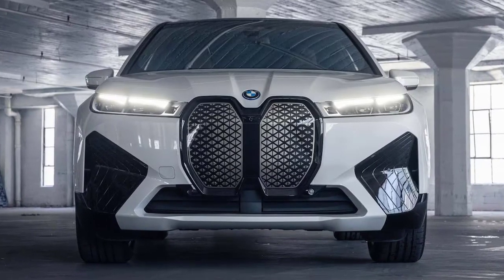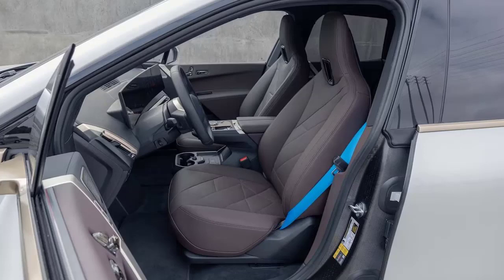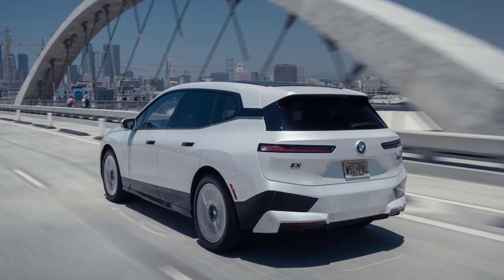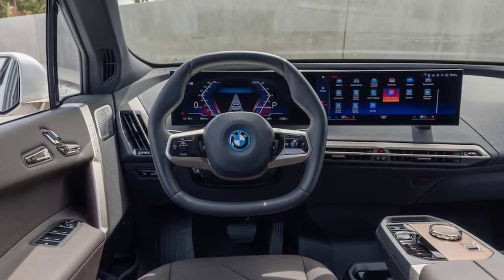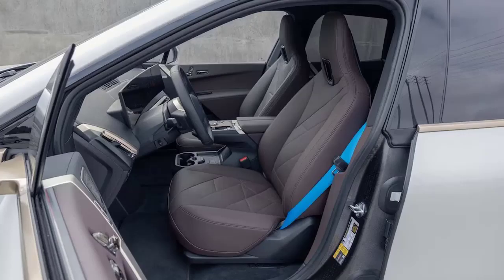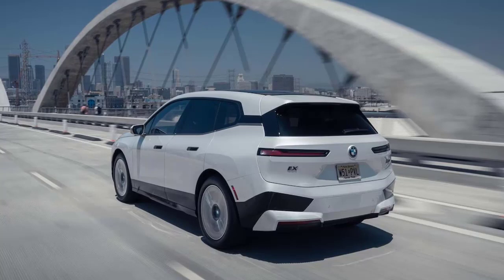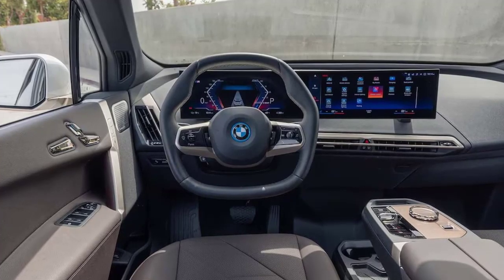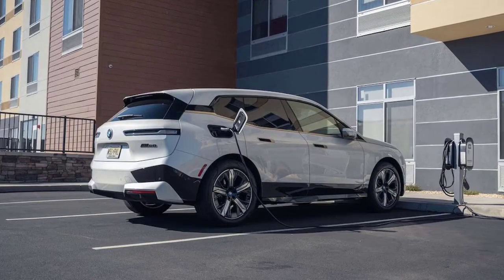2023 BMW iX M60 First Test: Drives Better Than Its Numbers (and Looks)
BMW currently has two distinct EV strategies, one that leverages flexible platforms to deliver electrified versions of otherwise conventionally powered gas models—think i4 and the new i7—and another that's churning out dedicated electrics such as the new iX SUV. Even if we hadn't told you that, we bet you would have sniffed out some differences between the iX and the other electrified BMWs on sale today; the i4 and i7 look mostly like their 4 Series Gran Coupe and 7 Series sedan counterparts. The iX? We caught you staring, didn't we?

Odd though the iX might appear, with its bulbous profile, slab sides, and Terminator: Rise of the Beaver Teeth front end, its lineup follows familiar BMW practice, delivering saucy performance in its standard iX xDrive50 format, plus even more in the M Performance version, dubbed the iX M60. A reworked rear-drive motor with a longer stator and rotor (and double the amperage) relative to the M50 is responsible for the M60's upgrade from 516 hp and 564 lb-ft to 532 hp (611 in Sport mode) and 749 lb-ft (811 lb-ft in Launch Control mode).